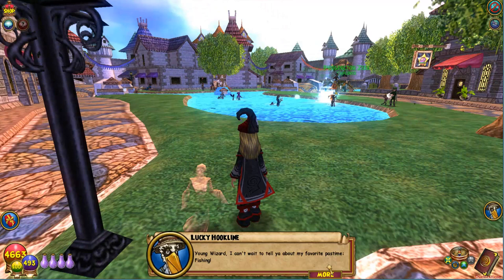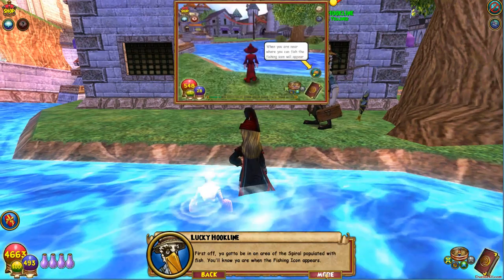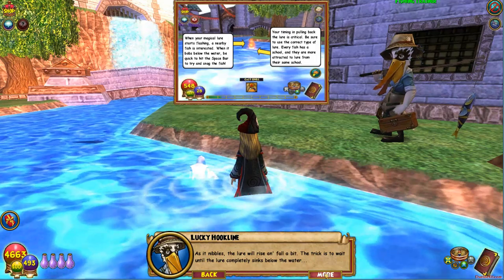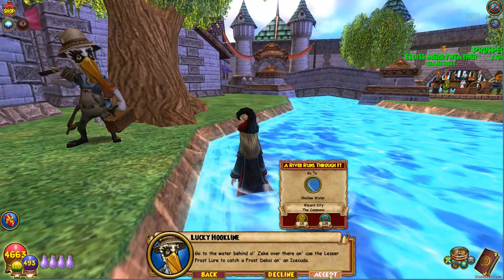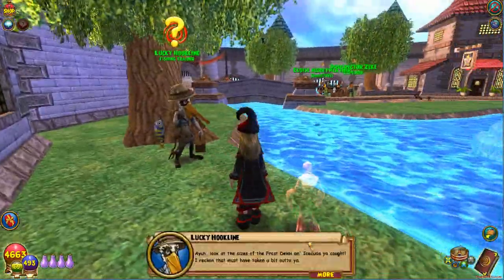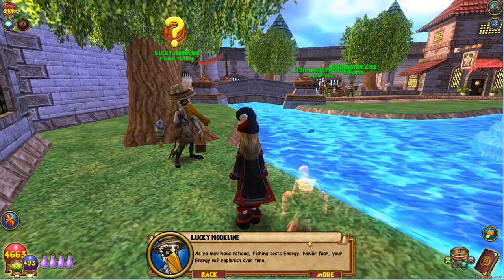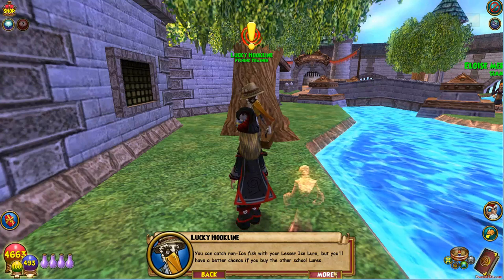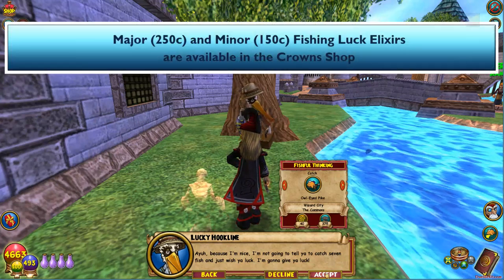Wizard101 Magical Fishing Quest Beginners Guide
Test Realm opened today with Magical Fishing. See the first quest and everything you need to get started.